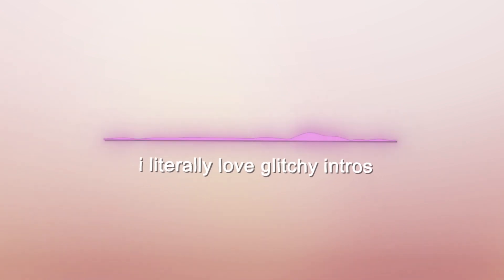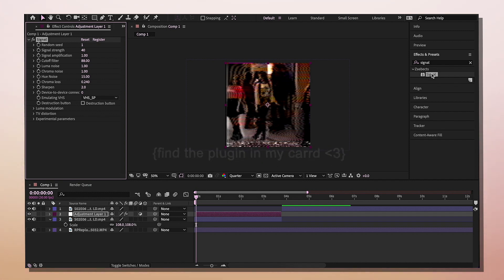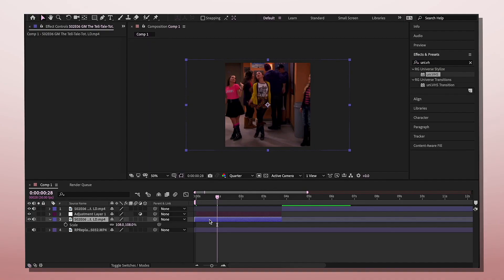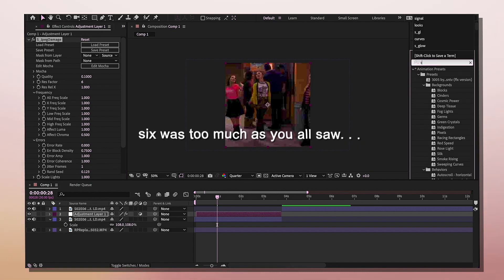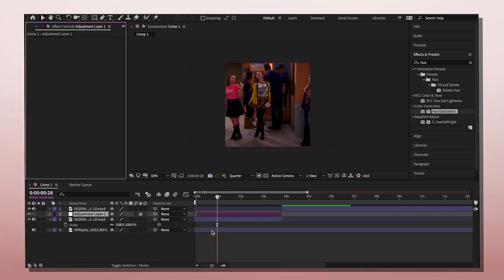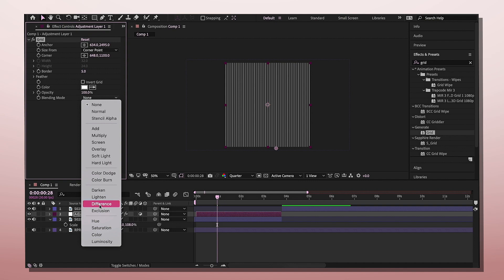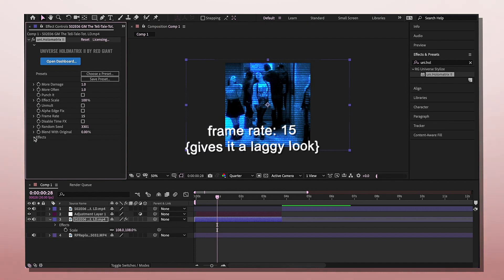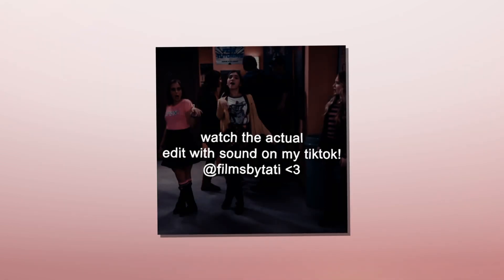tiktok guide | glitchy intros | after effects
◞♡° Plugins are now in my carrd to prevent Youtube from striking me or something :)

・Program: After Effects 2020